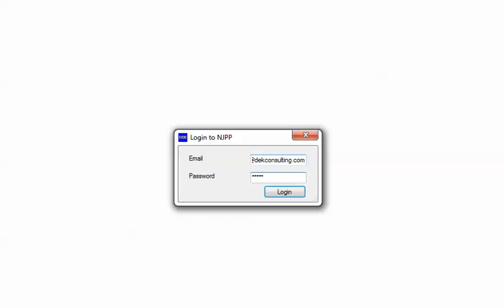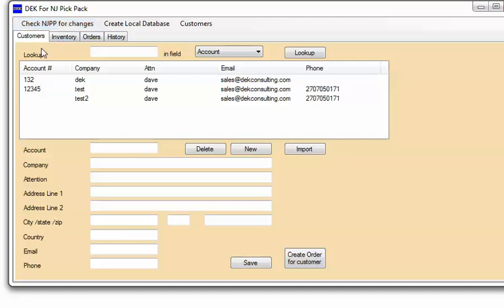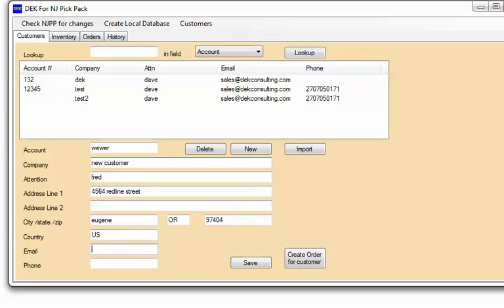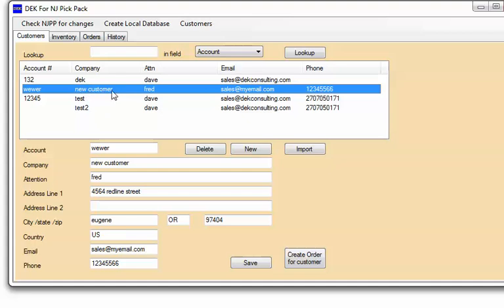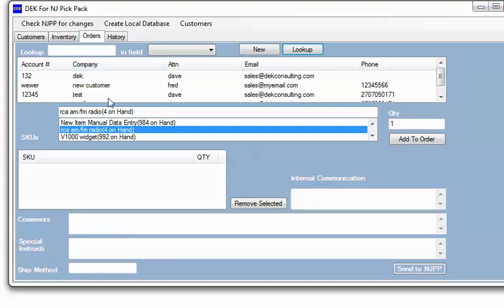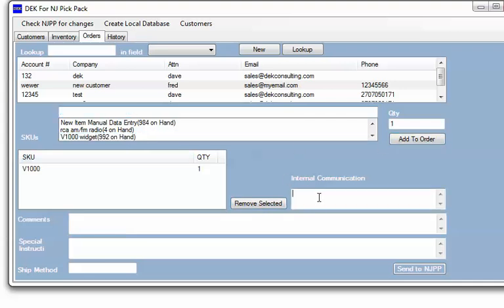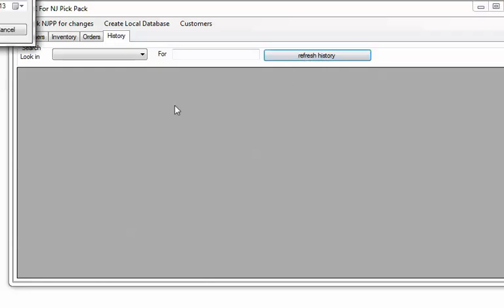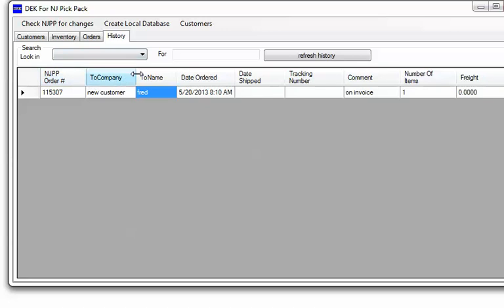HOWTO DEK FOR NJPP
How to use DEK For NJPP